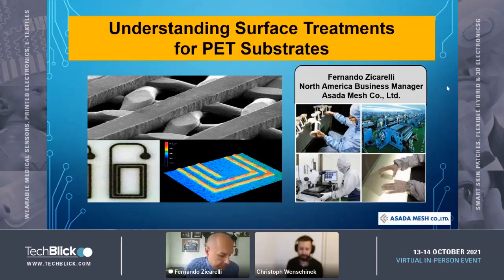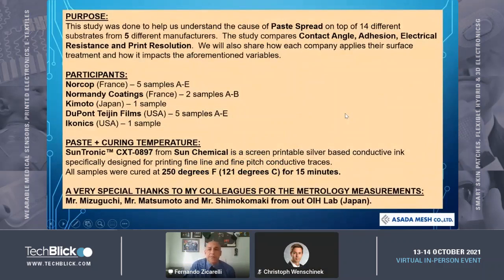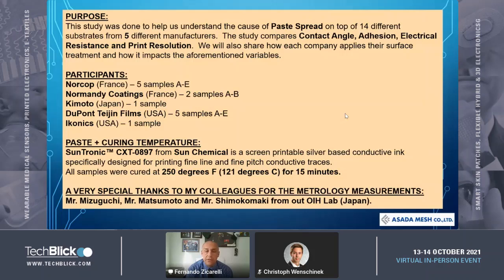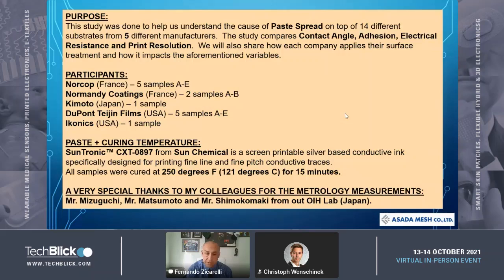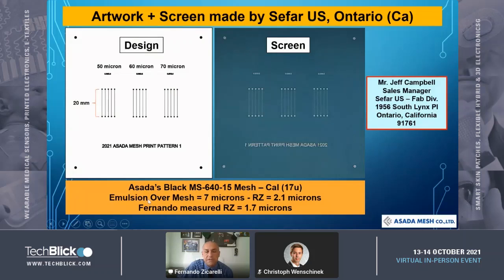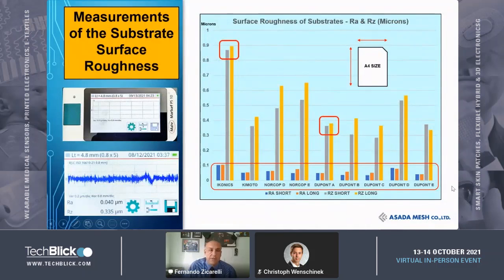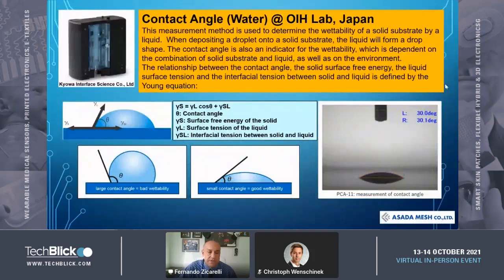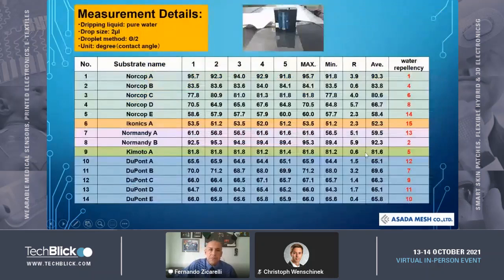Asada Mesh | Understanding Surface Treatments for PET substrates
Speaker: Fernando Zicarelli, North America Business Manager, Asada Mesh

This initial study compared Print Resolution, Adhesion and Electrical Resistance of different PET substrate manufacturers. We looked at how each company applies their surface treatment and how it impacts the aforementioned variables.